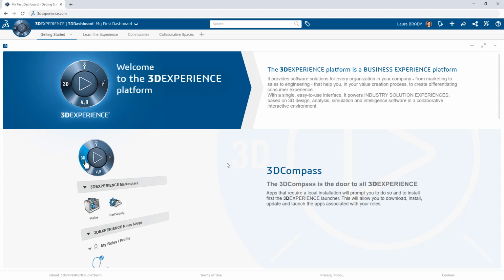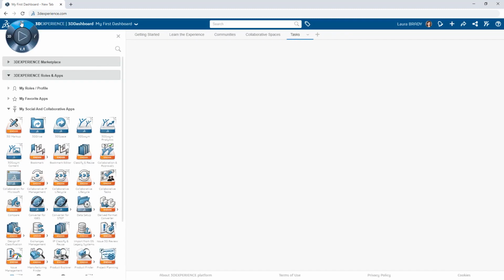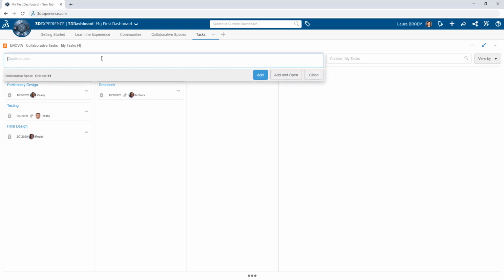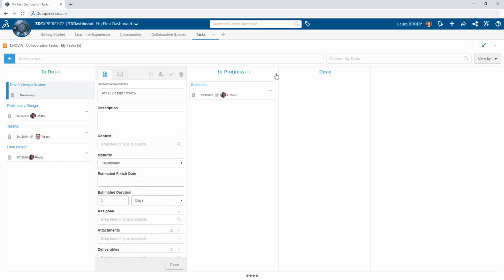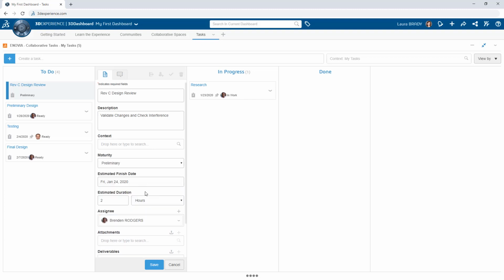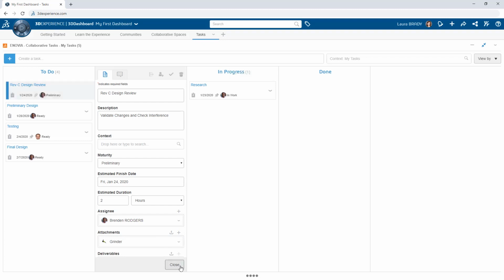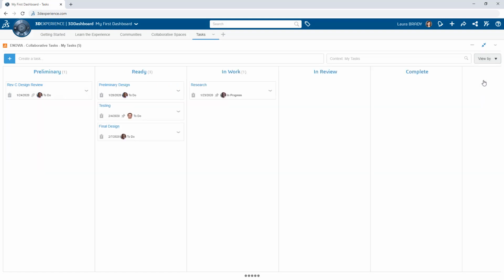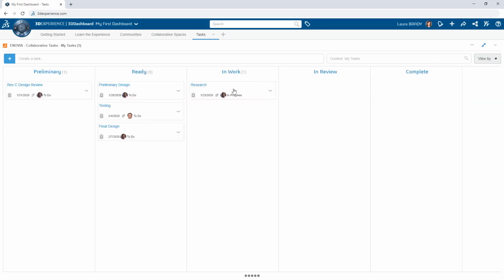개인 및 팀을 위한 효율적인 Task 관리 (원문) Task Management for Individuals and Teams - SOLIDWORKS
안녕하세요.

3DEXPERIENCE 플랫폼을 통한 과제 관리

이 비디오에서 제시하는 Collaborative Tasks 앱을 사용하여 작업을 쉽게 생성하고 진행률을 모니터링하여 프로젝트를 제 시간에 완료하는 방법에 대해 알아보십시오.

SOLIDWORKS에 대한 최신 제품 정보와 다양한 소식을 확인해 보세요.